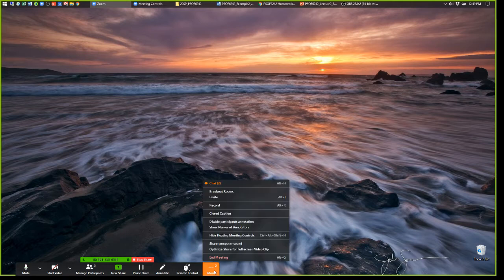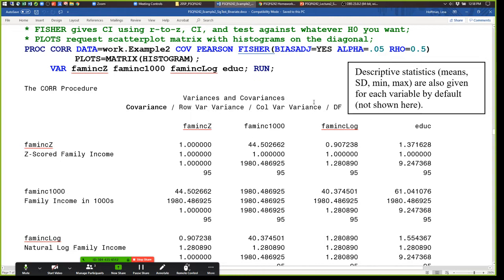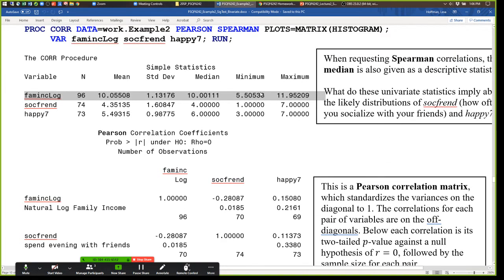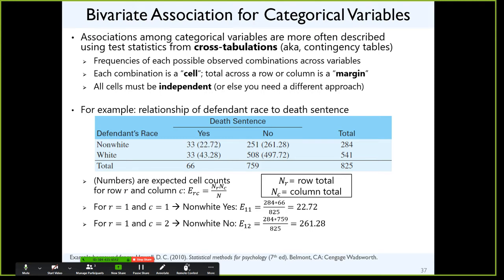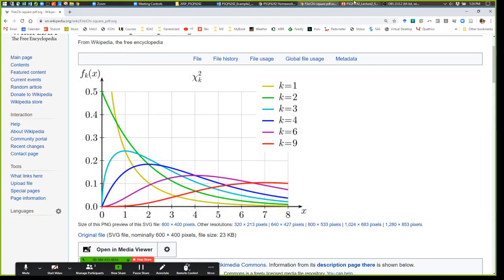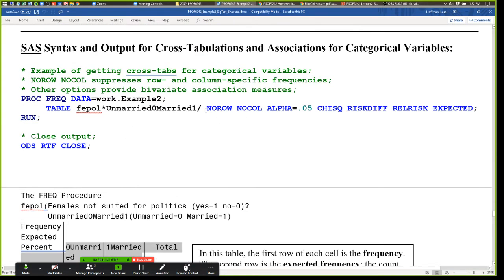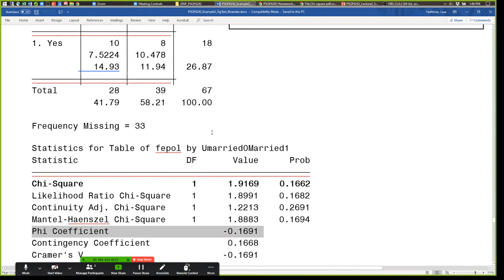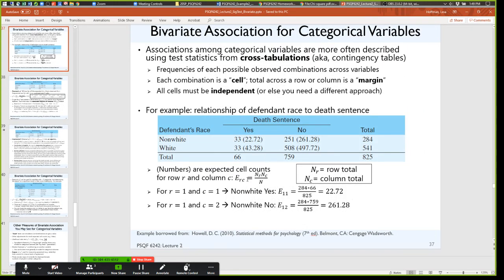PSQF6242_Lecture2_Example2_Part5